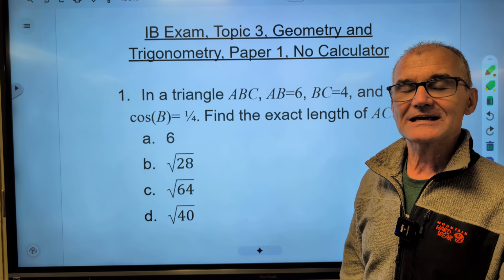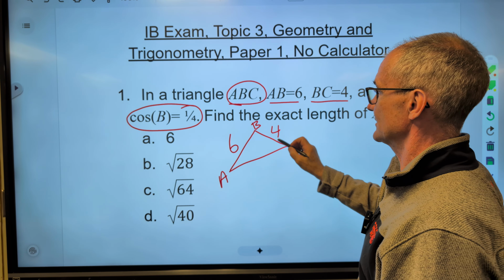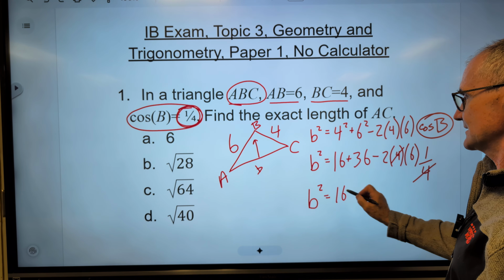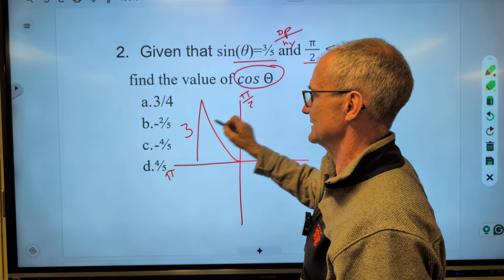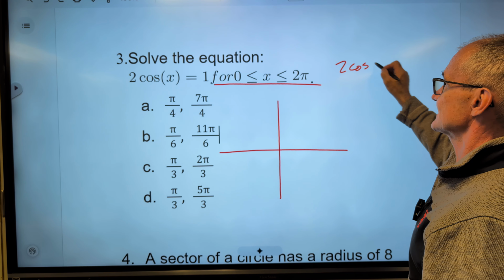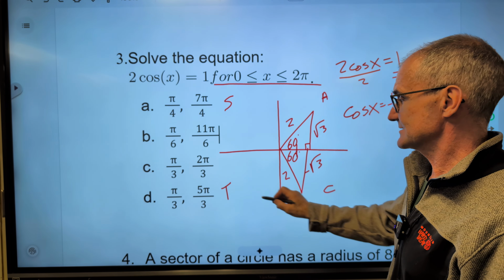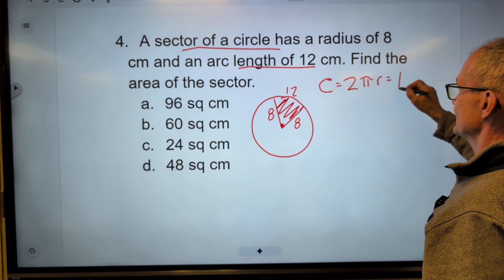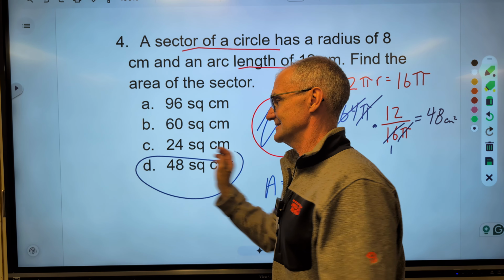IB Math SL Topic 3, Geometry & Trigonometry, AA Paper 1 Practice Test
I go over a few practice problems for the International Baccalaureate Maths Exam in IB SL, Standard Level, Analysis and Approaches topic 3, Geometry and Trigonometry. Radians, trig, triangles, law of cosines, trigonometry equations. solving for sides and angles.
International Baccalaureate Practice Test for Mathematics Standard Level: Analysis and Approaches,

00:00 Introduction to the IB SL AA Topic 3 Geometry and Trigonometry
00:40 Problem 1: Non-right triangle, Law of Cosines
03:10 Problem 2: Sine theta equals 3/5, what is cosine of theta in the second quadrant
04:45 Problem 3: Solve the trig equation 2 cos theta equals 1, exact value
06:40 Problem 4: A sector of a circle has a radius of 8 and an arc length of 12. Find the area of the sector